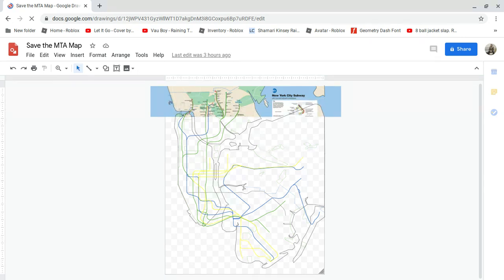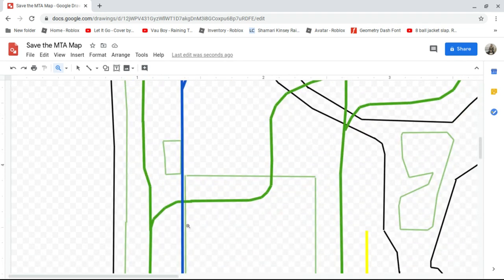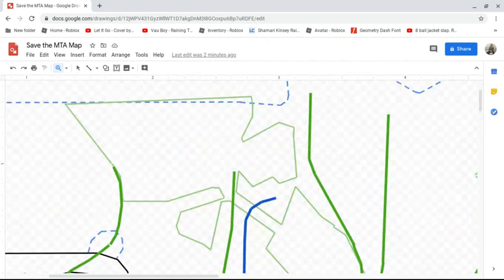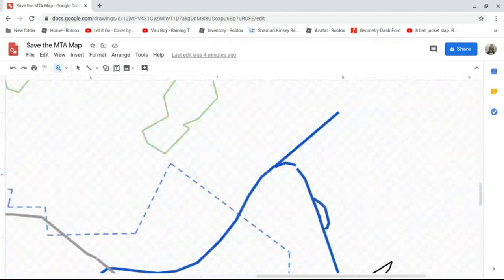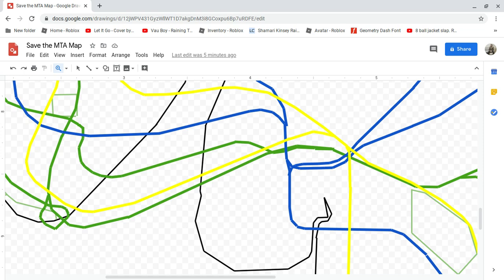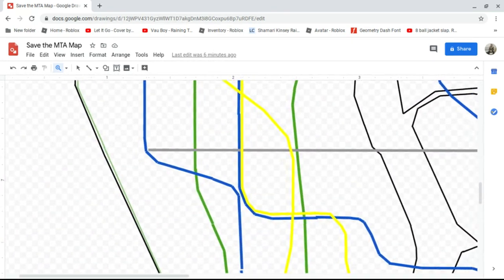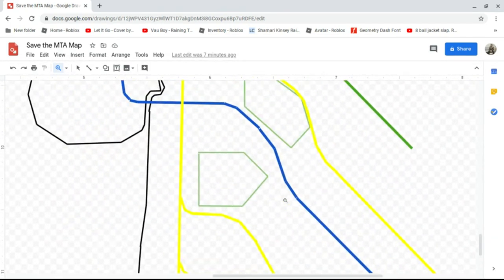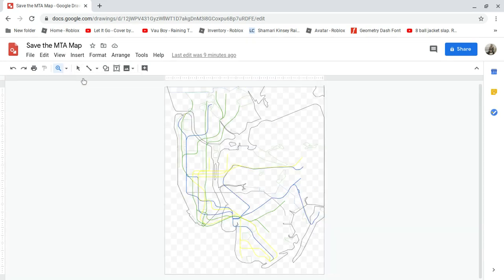[DISCLAIMER IN THE DESCRIPTION] A Blank Subway Map (IF) The Lines are cut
Here is a Subway Map IN CASE if the MTA Abandons their subway lines.
I Hope You Like The Idea, Enjoy! REMEMBER THAT THIS MAY OR MAY NOT BE HAPPENING! ITS JUST A POPULAR WELL KNOWN RUMOR THAT MAY OR MAY NOT BE TRUE!